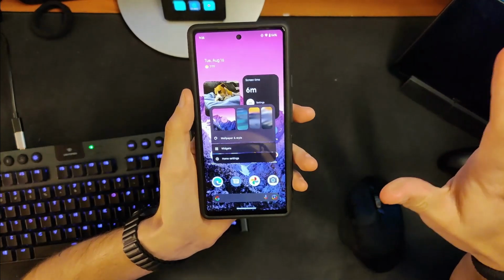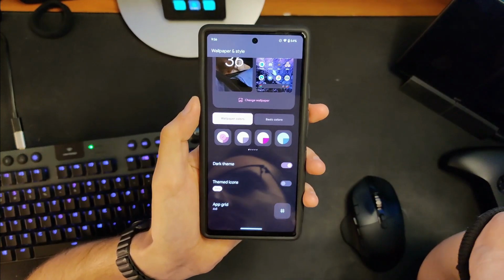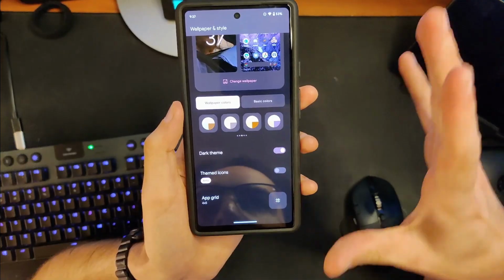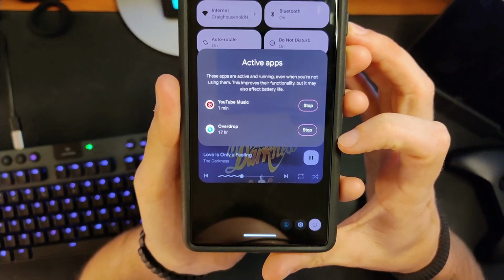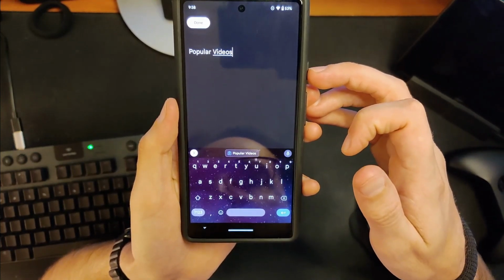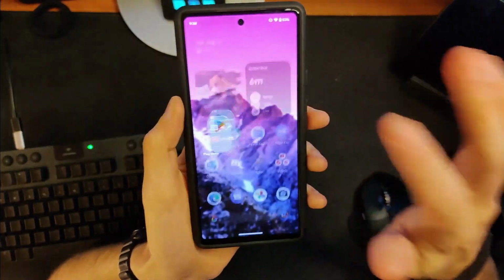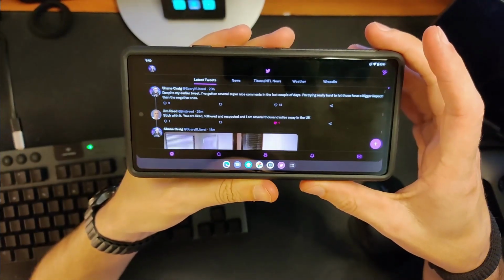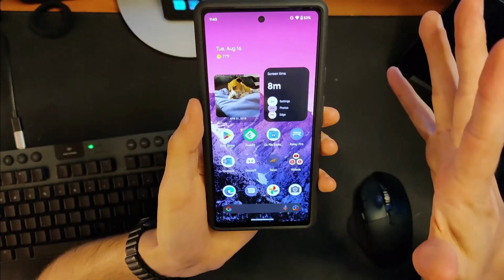My favorite Android 13 features, Pixel 6a just got even better